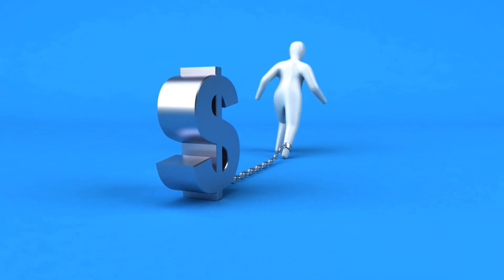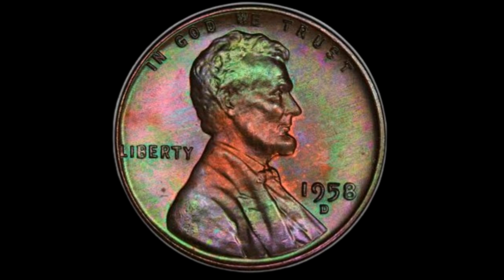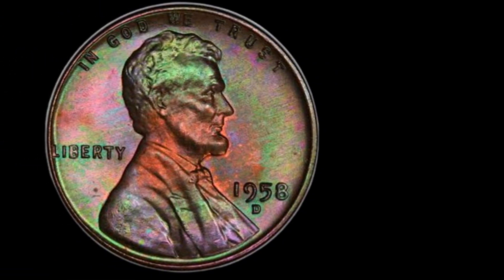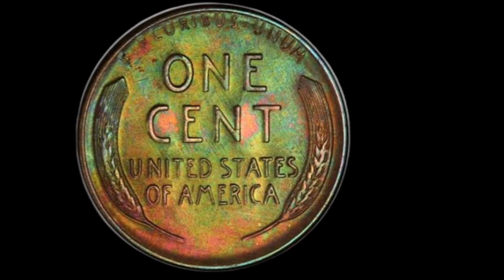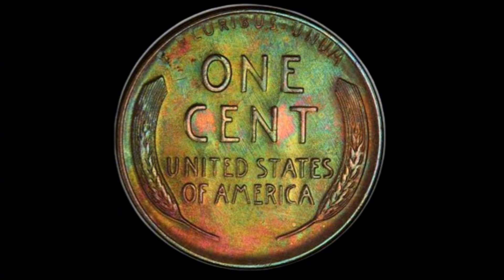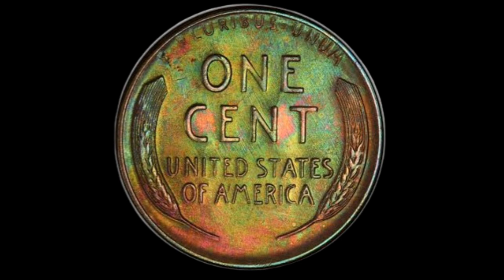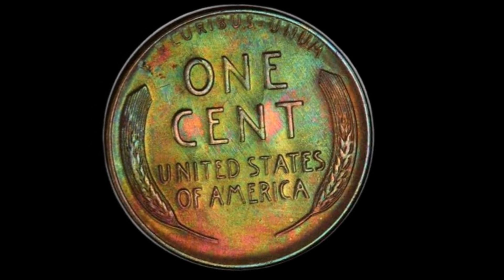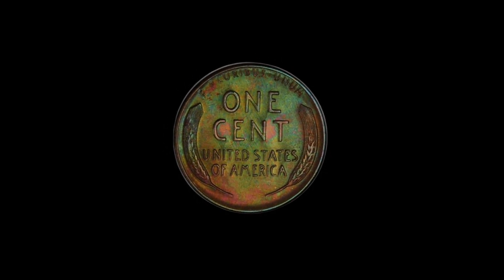The 1958-D Wheat Penny Worth Money More than you think!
Coins Captial

The Hidden Value of the 1958-D Lincoln Penny!

Could a penny really be worth a fortune? In this video, we delve into the fascinating world of the 1958-D Lincoln one-cent coin—a coin that might just be sitting in your collection, waiting to be discovered! This episode uncovers everything you need to know about this iconic penny, from its historical significance to the rare variations that could make it incredibly valuable.

🔍 **What's Inside:**
- The intriguing history behind the 1958-D Lincoln penny.
- Rare minting errors and how they can skyrocket the coin's value.
- Real-world auction prices: How much collectors have paid for this penny.
- Tips on identifying whether your 1958-D penny is worth more than just one cent.

Whether you're a seasoned coin collector or just curious about the value of your loose change, this video is packed with insights and expert tips. Don’t miss out on learning whether your 1958-D penny could be worth a significant sum!

coin
coins
coins worth money
rare coins worth money
most valuable coins
coins in circulation
usa coins in circulation
expensive coins
money
dollers